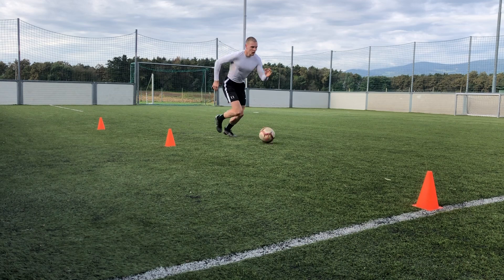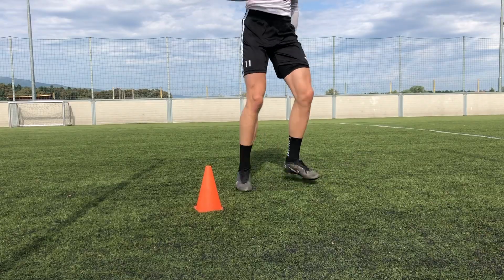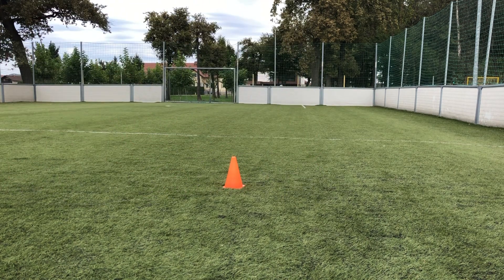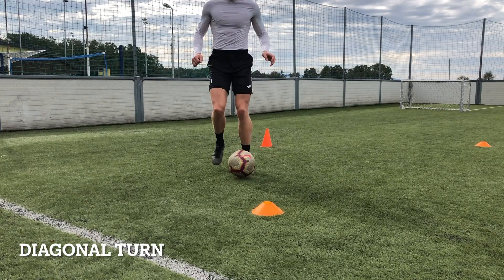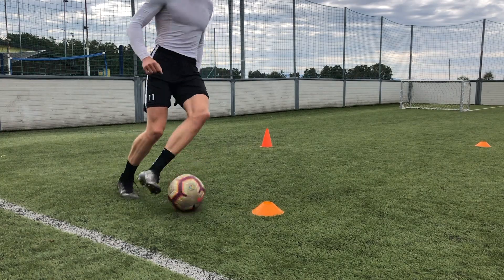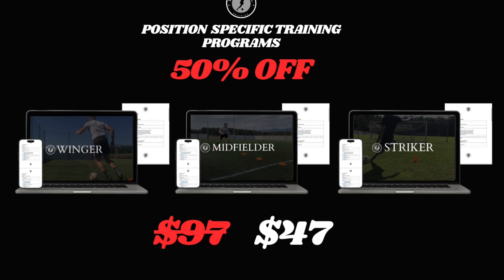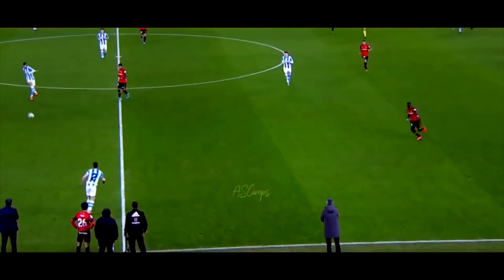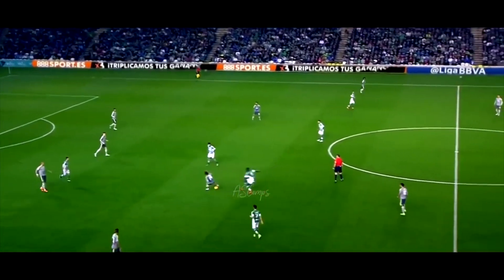5 Best Midfielder Training Drills | Training Drills Every Midfielder Should Master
Here are 5 drills every midfielder should master. Part 2 coming soon!